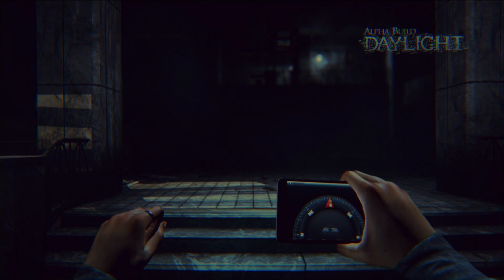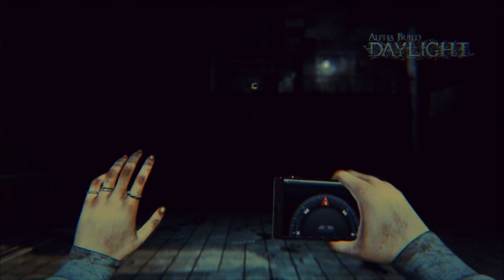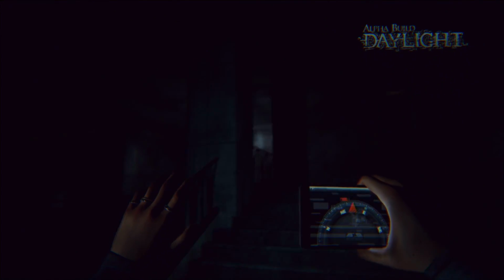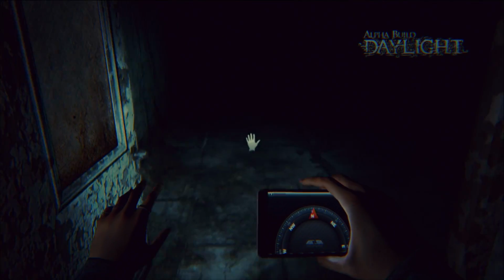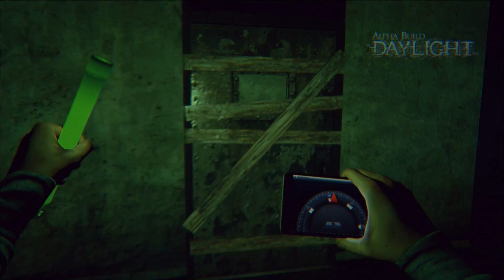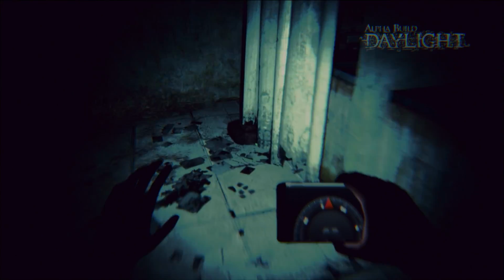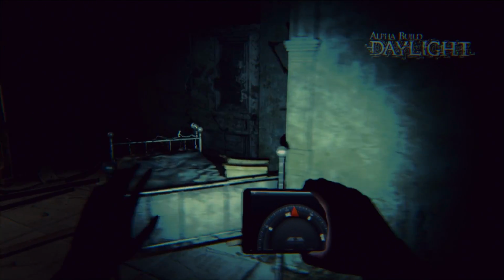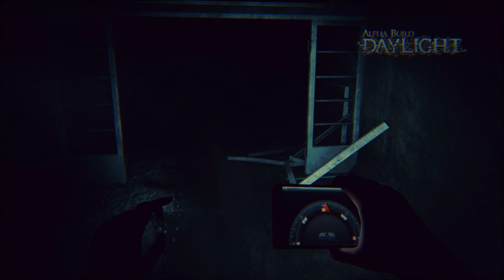Daylight - Unreal 4 powered survival horror - PAX East 2013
Direct Feed 1080p

TotalBiscuit gets scared out of his wits by the first playable Unreal 4 powered game, a procedurally generated survival horror called Daylight by Zombie Studios.